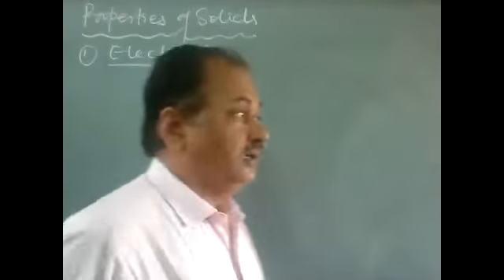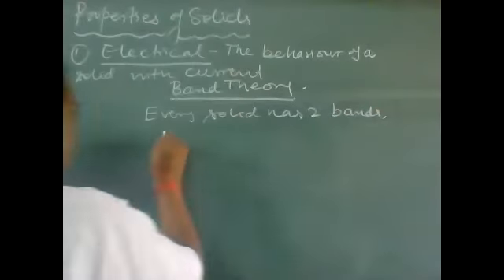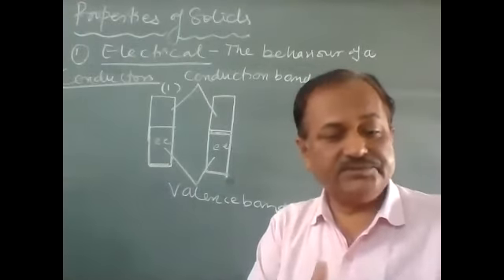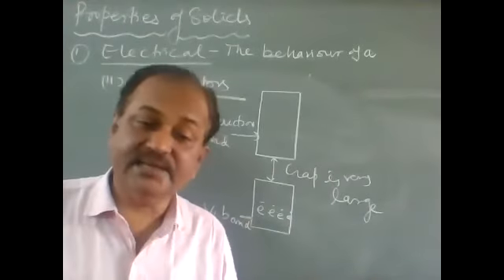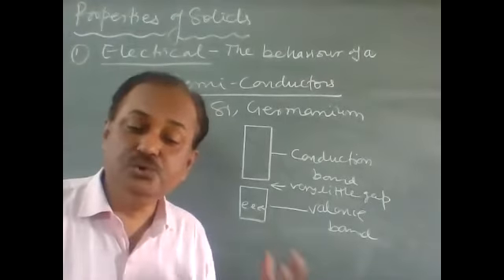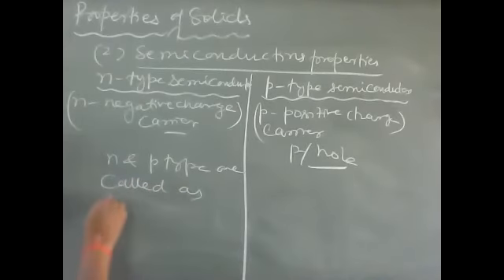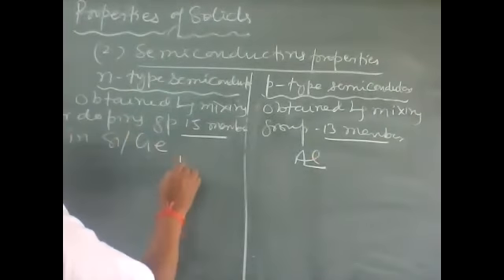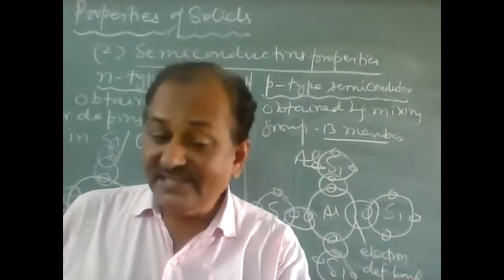Properties of solids for XII/JEE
Important properties of solids like electrical and semiconductors and n and p type semiconductors has been explained